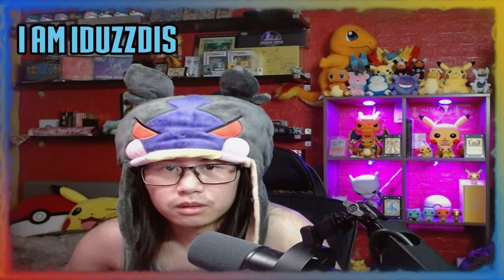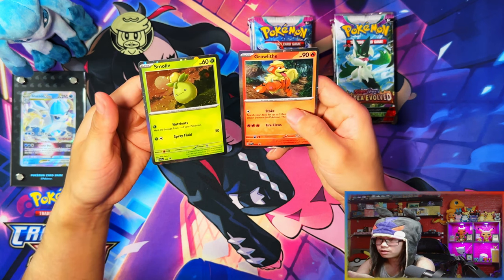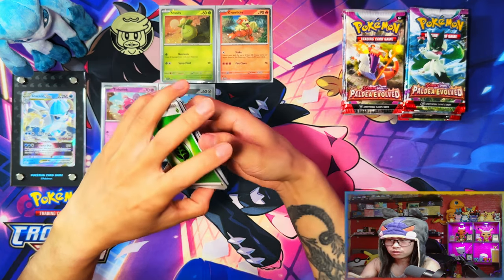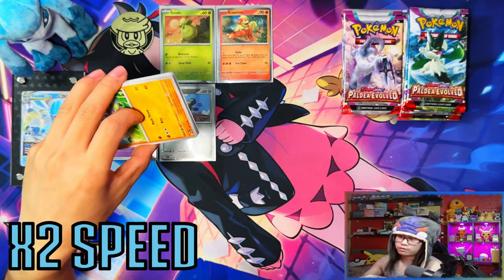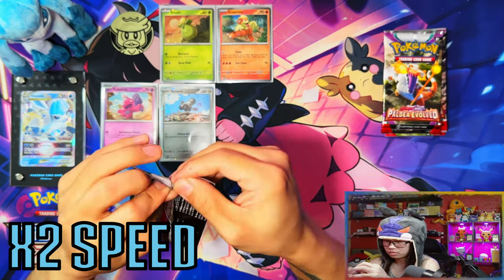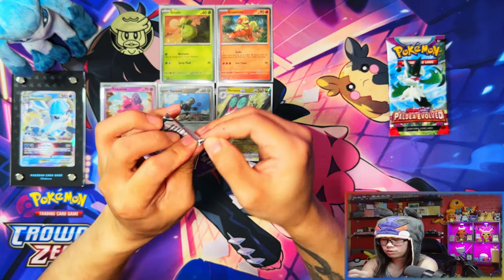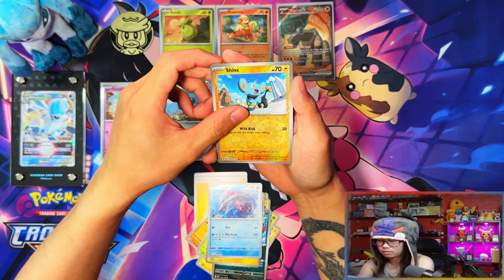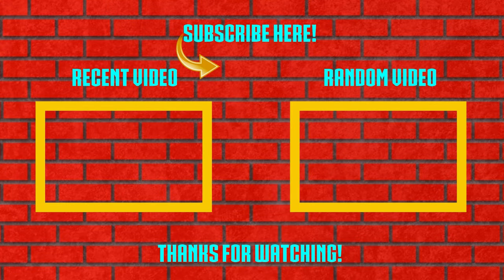*Error Pack!!!* Pokemon Paldea Evolved Single Checklane Blister + Triple Pack Blister *OPENING*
In this video i am opening a Pokemon Paldea Evolved Single Checklane Blister + Triple Pack Blister.
This is the second expansion of the Pokemon TCG (Scarlet & Violet): Paldea Evolved.

00:00 - Intro
00:14 - Showcase
00:35 - Code Cards
01:14 - Quaxly Coin
01:26 - Growlithe + Smoliv Promo Cards
01:38 - Tinkatink + Varoom Promo Cards
01:57 - Pack Opening
08:35 - Outro